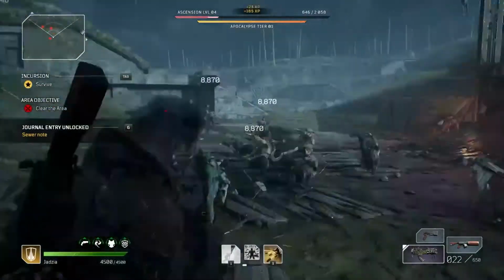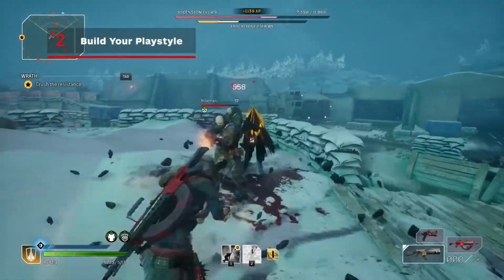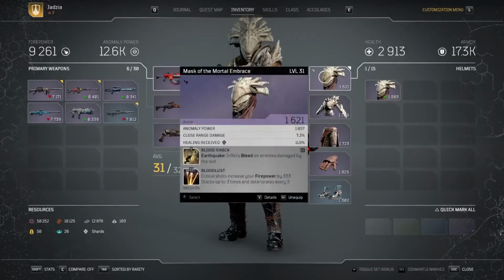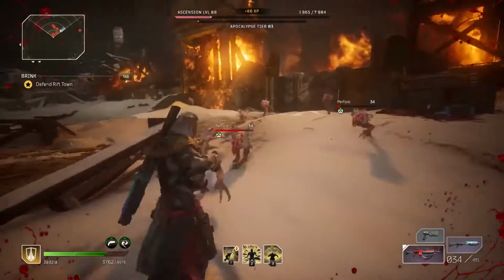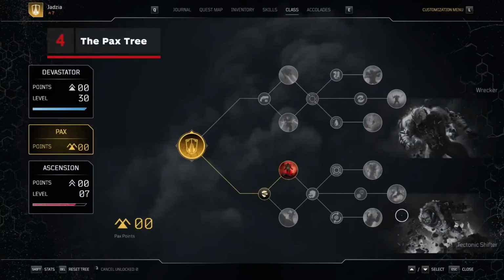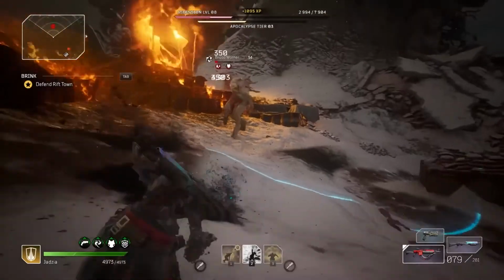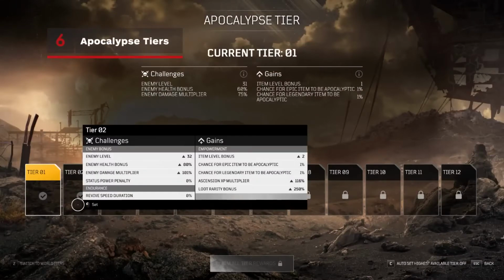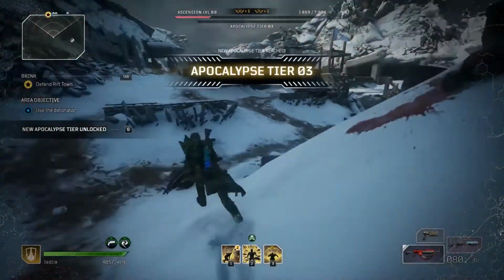Outriders Worldslayer 7 Tips and Tricks to Get You Started